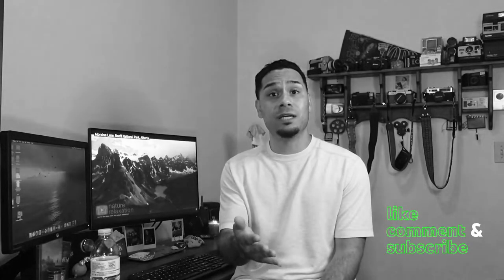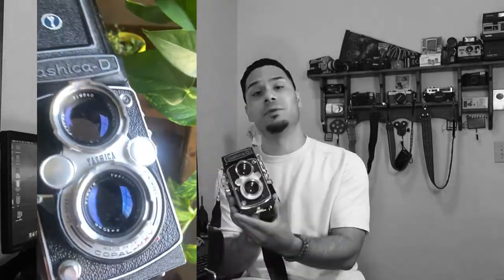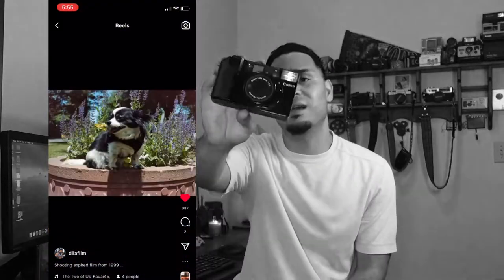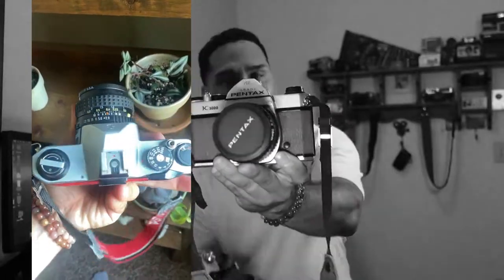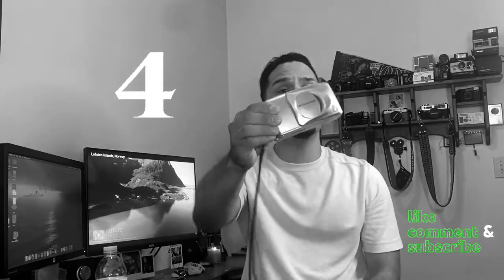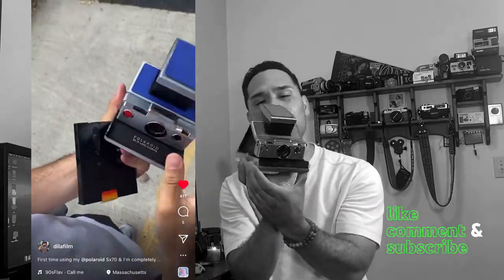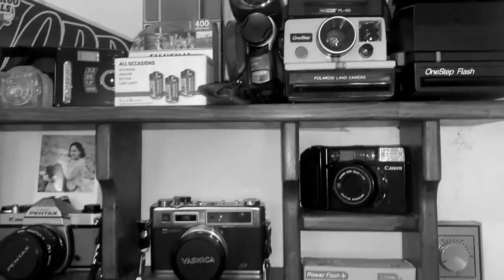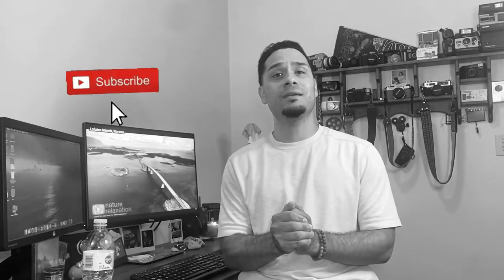Top 5 Film Cameras You Need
Instagram - @Jondila film page is @DilaFilm
@ila_filmlab_store on INSTAGRAM